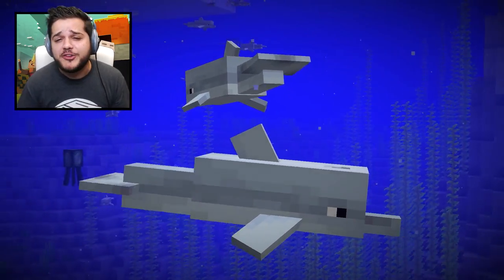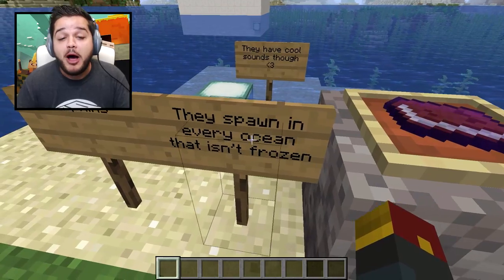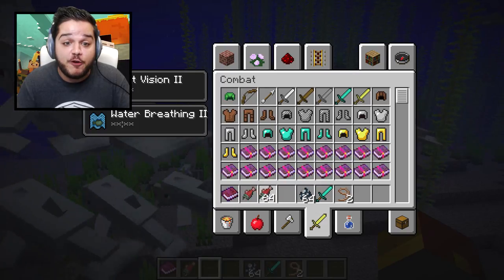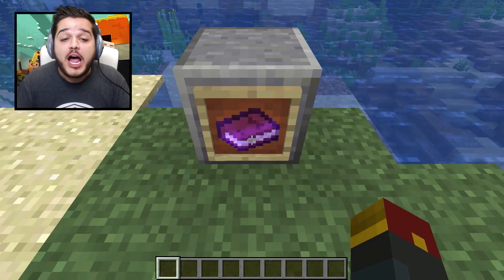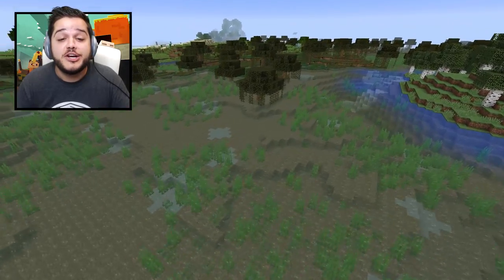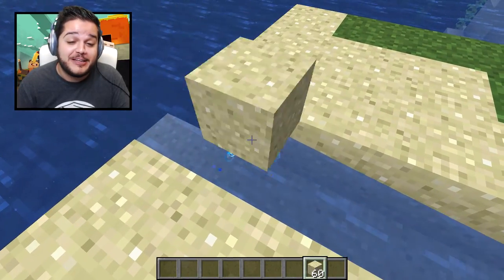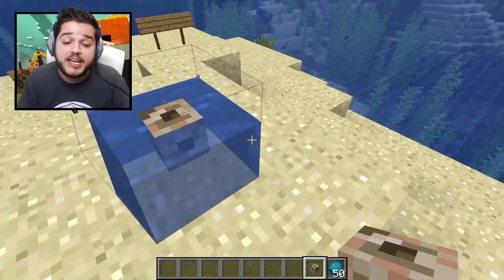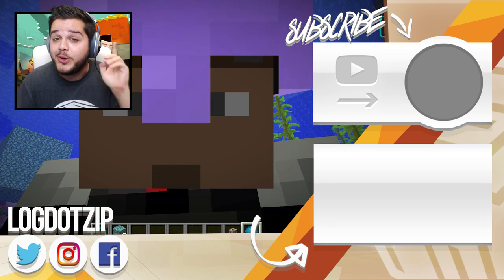DOLPHINS! Conduit BEACON, New Items (Minecraft 1.13 Snapshot Update)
New Minecraft Conduit beacon and dolphins in the New Snapshot 18w15a for Minecraft 1.13!

It is finally here! We have the new minecraft update! This is the aquatic update that has been added to the minecraft 1.13 update! All of the things that we have been making theories about for the past couple of months is finally in minecraft with this new snapshot! Today we are going to be checking out the brand new underwater beacon! The conduit is an underwater beacon that is made with 2 new items for minecraft, the heart of the sea and the nautilus shell! When you combine these items you get the powerful conduit beacon that will give you underwater breathing, night vision, and it will also attack mobs for you! The update also saw huge changes to the new water textures based on the biome. OF course, the dolphin has made a splash into the new minecraft 1.13 snapshot as well.